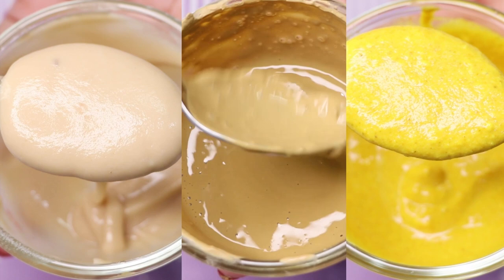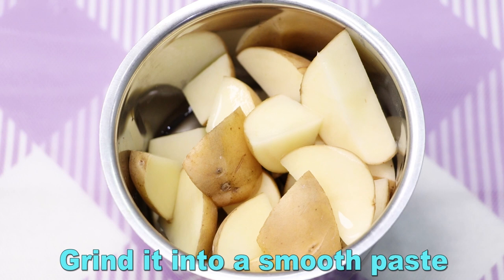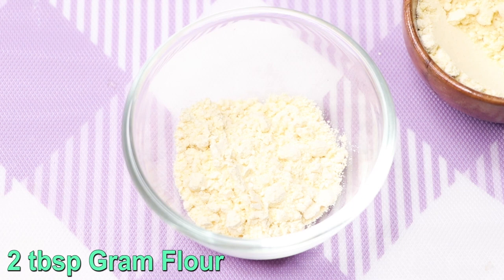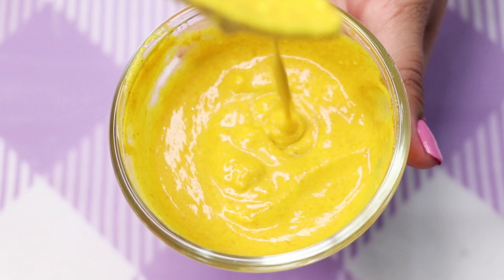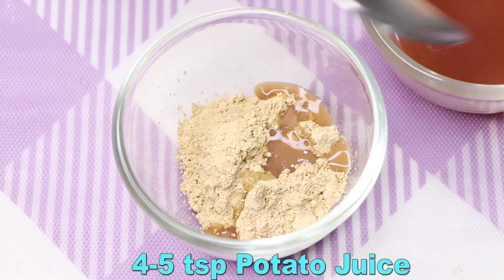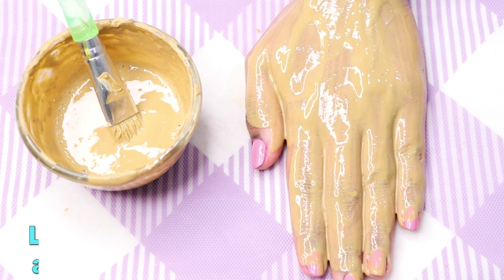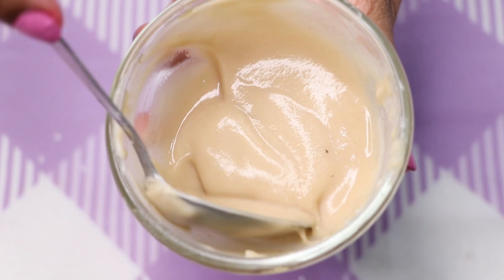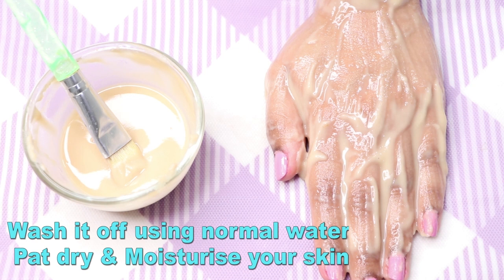3 Types of Potato Mask to remove pigmentation, dark spots, acne scars | 7 Days Skin Transformation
3 Types of Potato Mask to remove pigmentation, dark spots, acne scars | 7 Days Skin Transformation

Hey everyone today in this video I am sharing with you how to treat dark spots, pigmentation, acne scars and hyper pigmentation in just 7 days. Completely transform your skin with these highly effective face masks. These 3 potato face mask helps in skin brightening, skin lightening and making your skin bright and glowing.

xoxo.
KBYE.